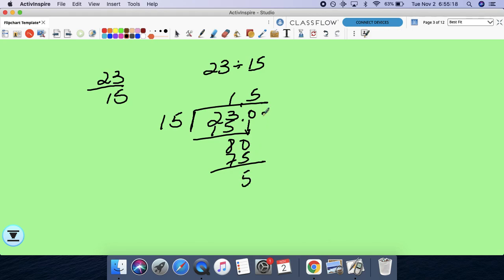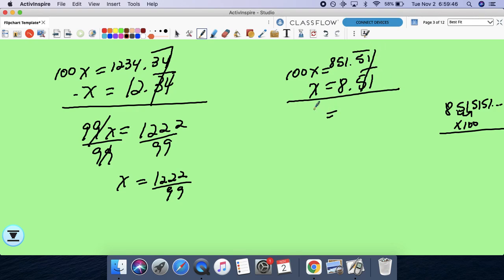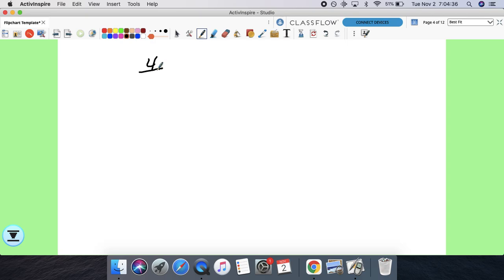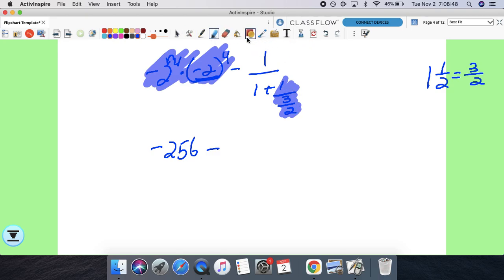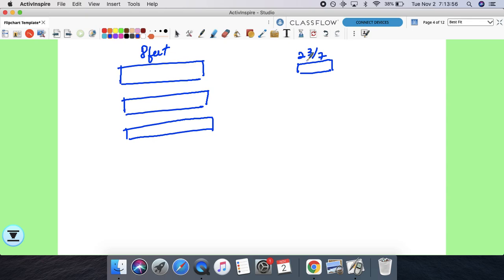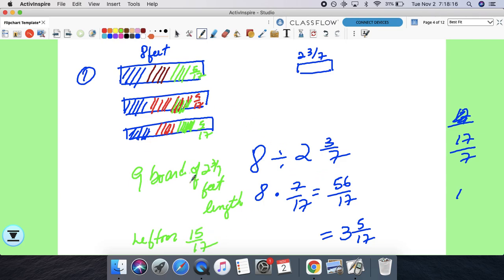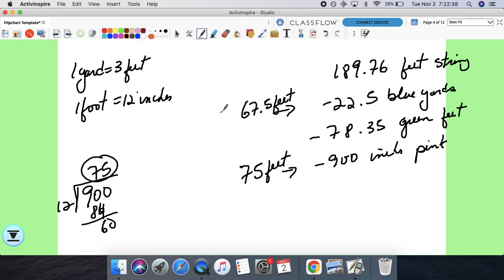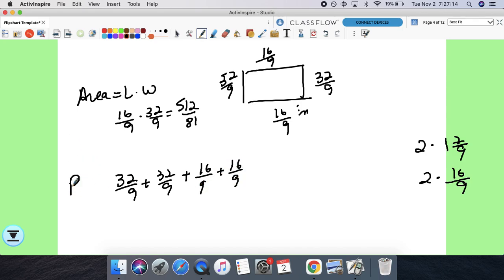Review Part 1